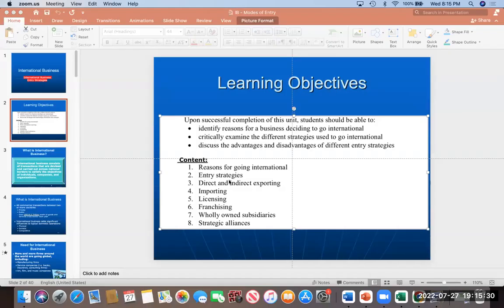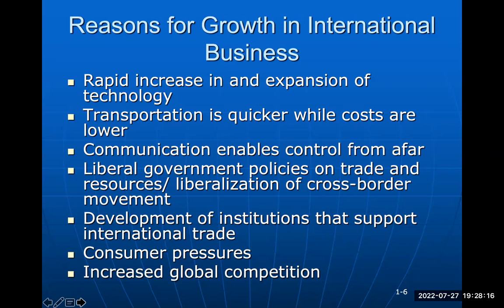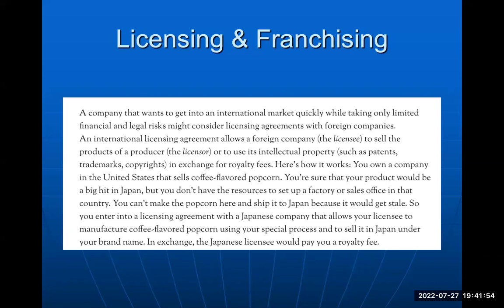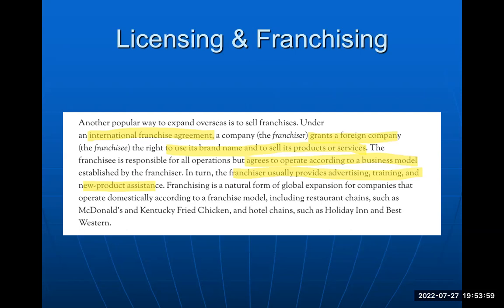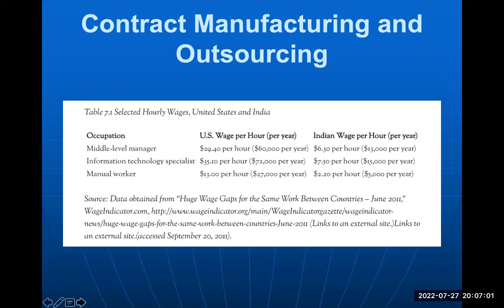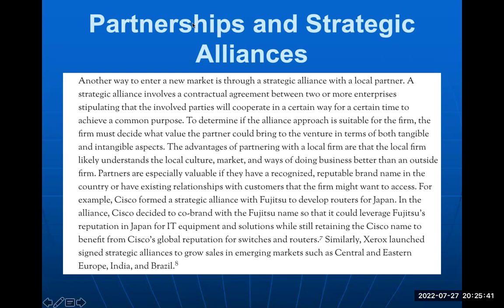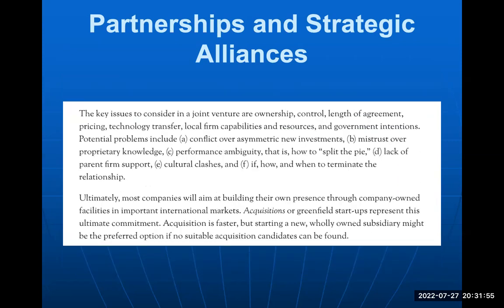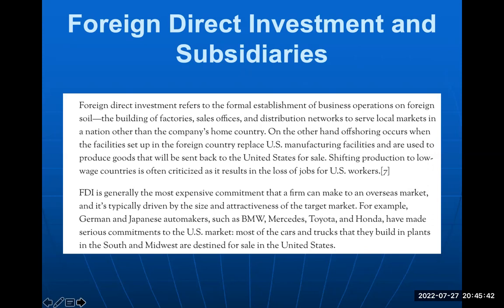IB Week 7 Lecture 1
International Business Modes of Entry